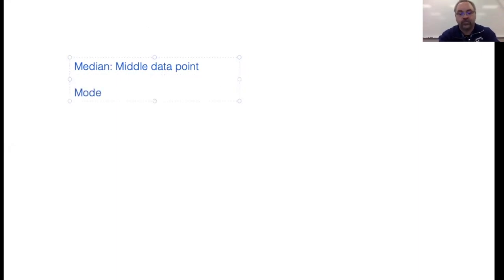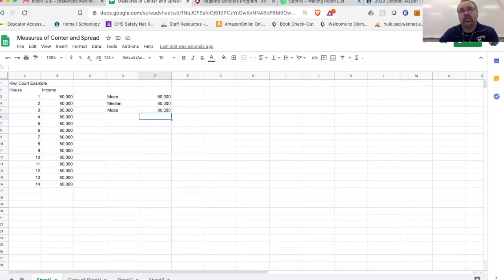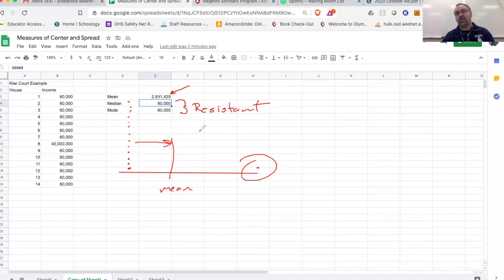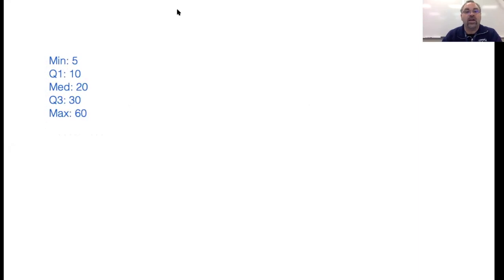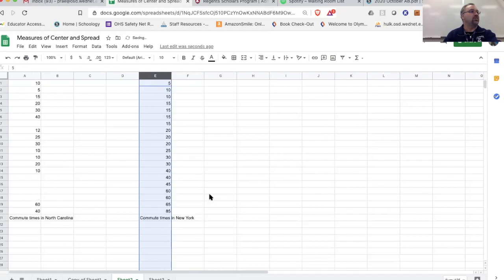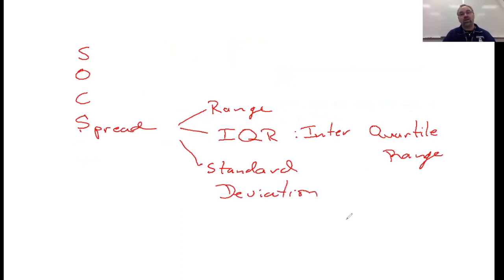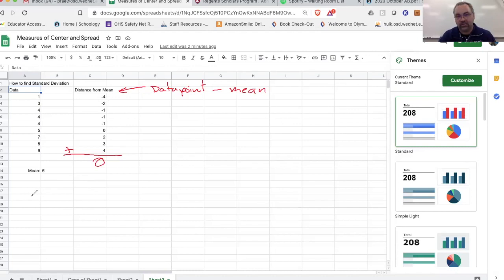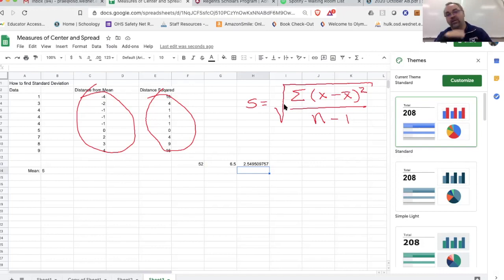Center and Spread of Data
How to measure the center and spread of a quantitative data set.